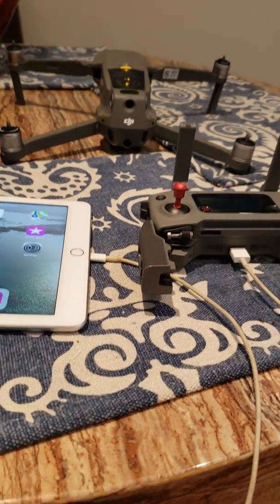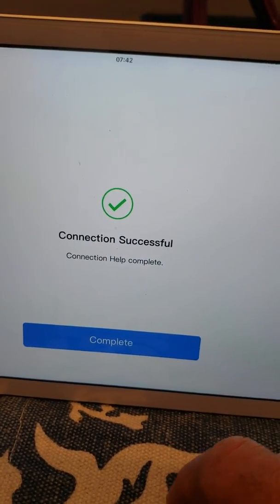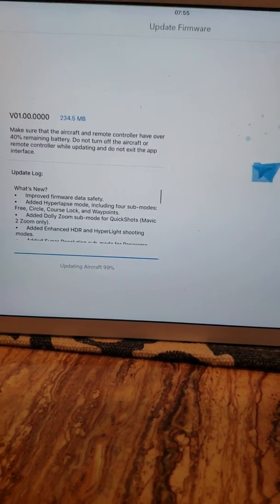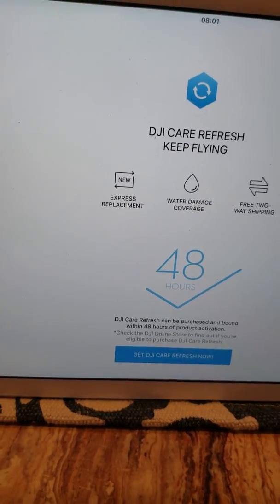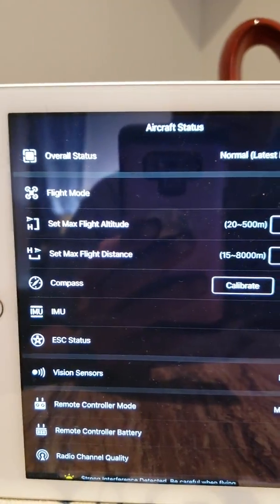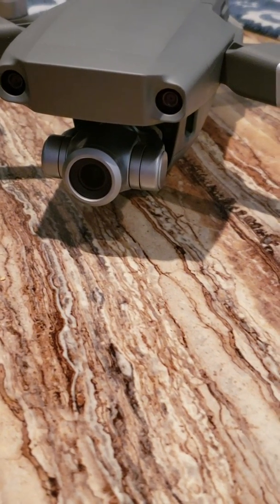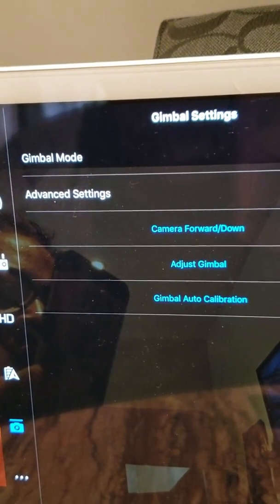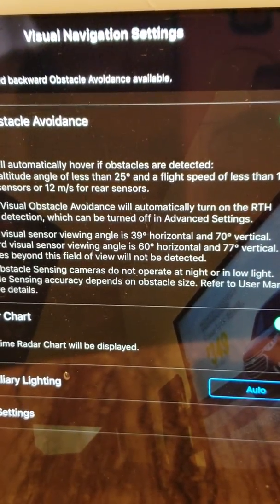Setting up Mavic 2 Zoom